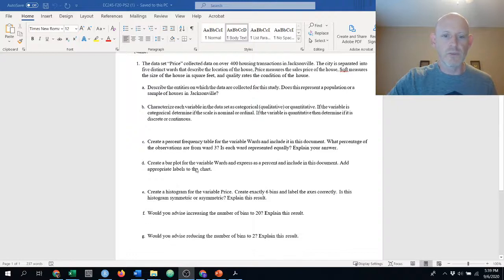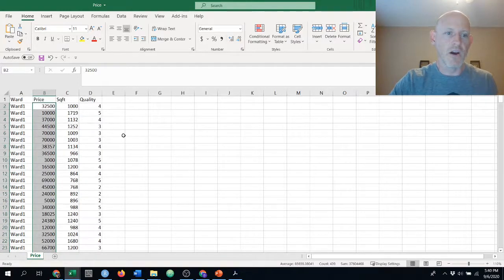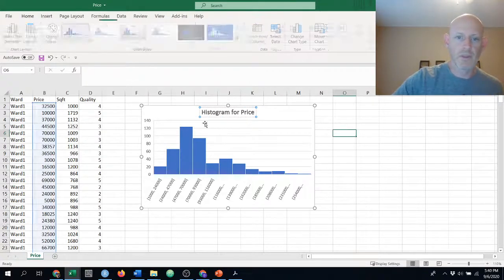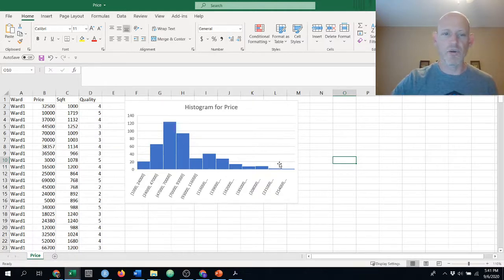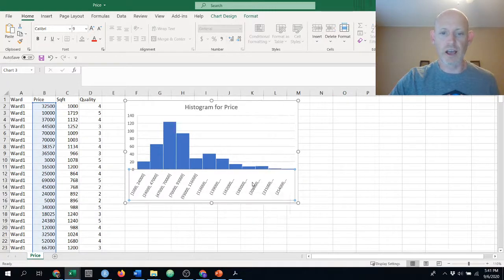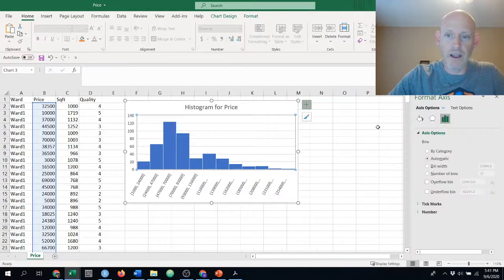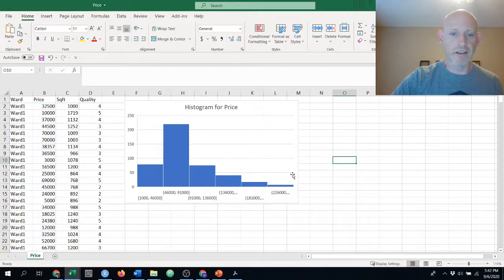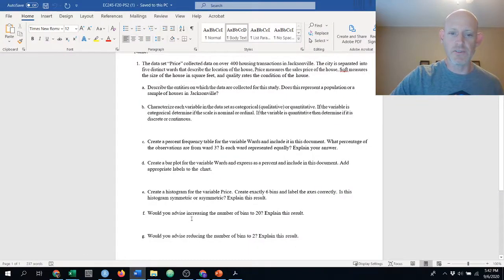Creating a Histogram and changing the Bins in Excel